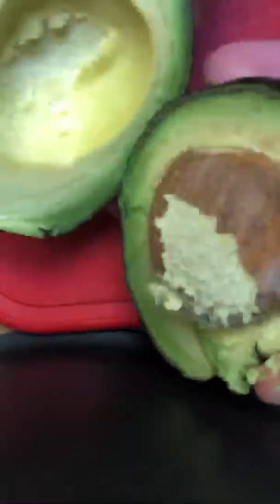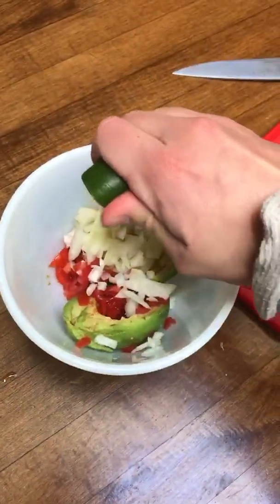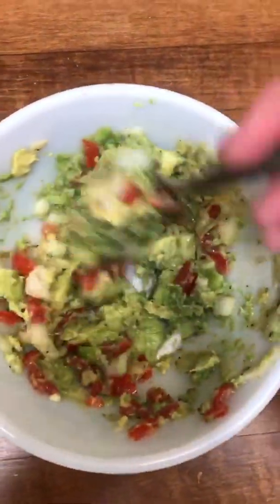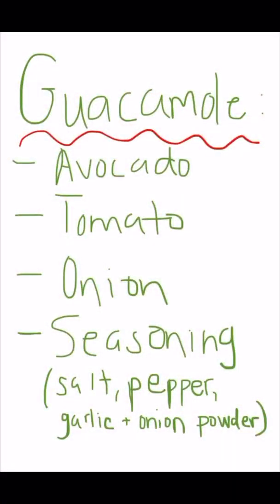AroundtheWorld: How to Make Guacamole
Learn how to make some delicious guacamole with avocados and a few other ingredients in this episode of Around the World.